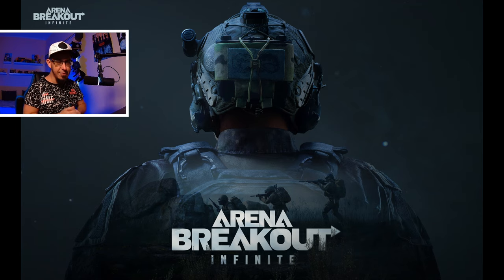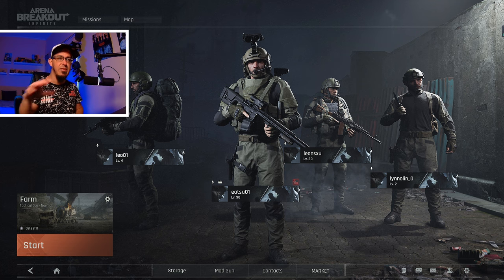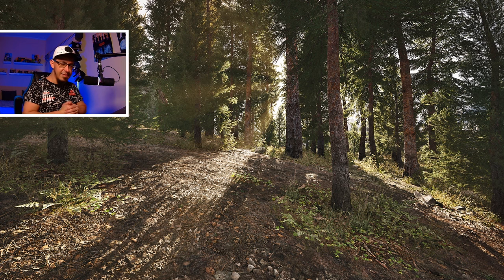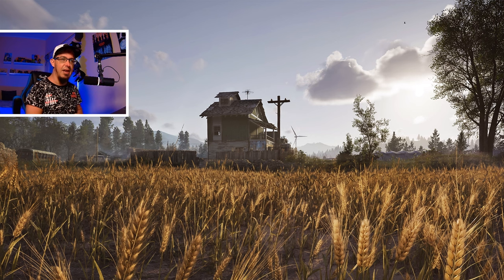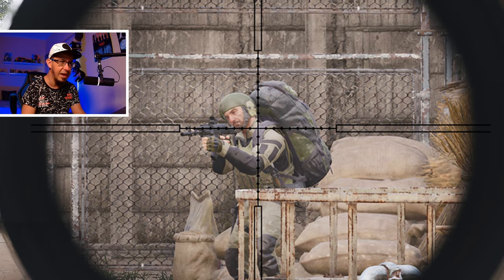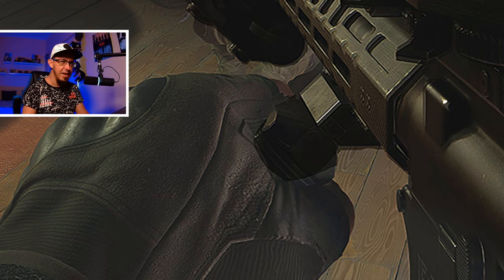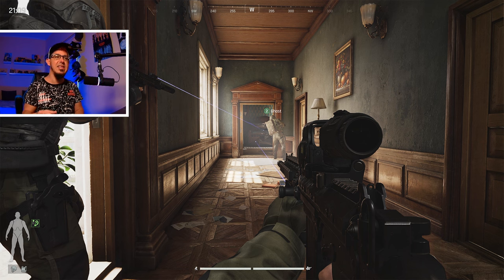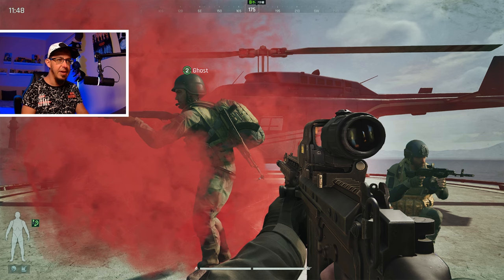ARENA BREAKOUT INFINITE (PC Version): Revealing In-Game Pictures & Reacting To Them!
/// IGNORE TAGS ///
Arena Breakout
Arena Breakout PC
Arena Breakout Screenshots
Arena Breakout No Crossplay